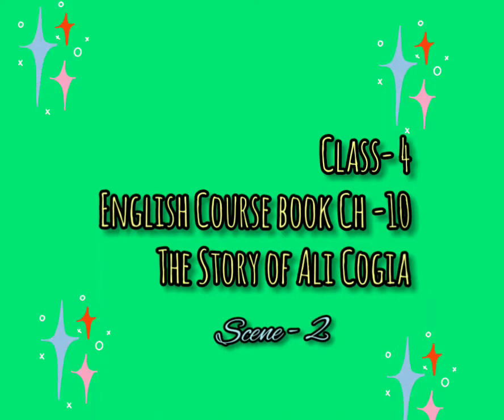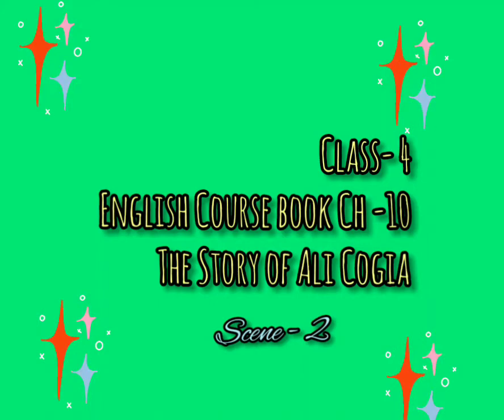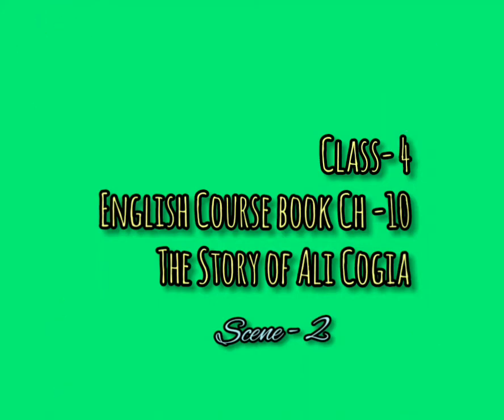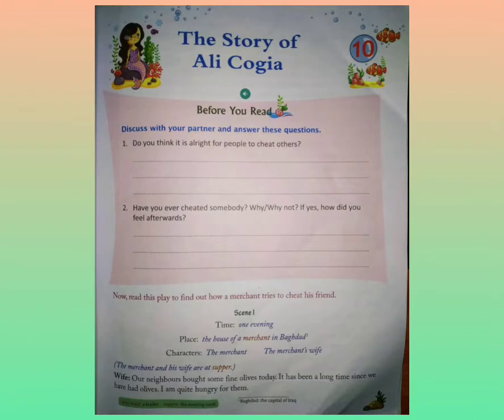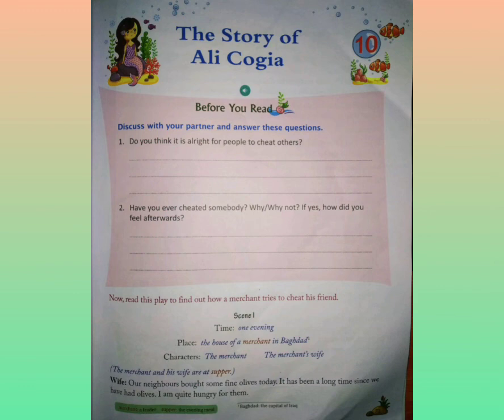Class -4 English Coursebook Ch -10 The Story of Ali Cogia Scene -2